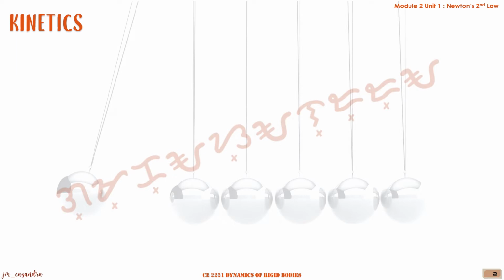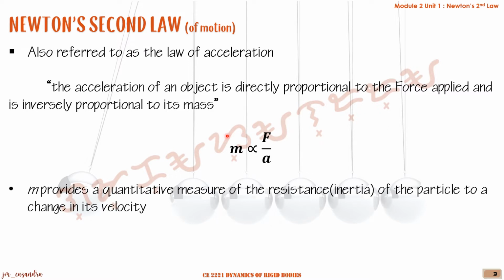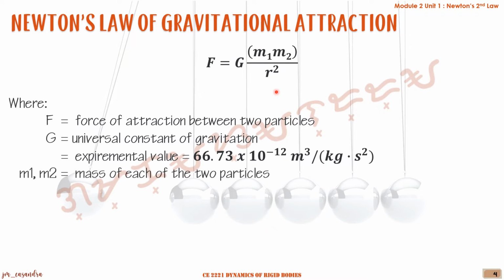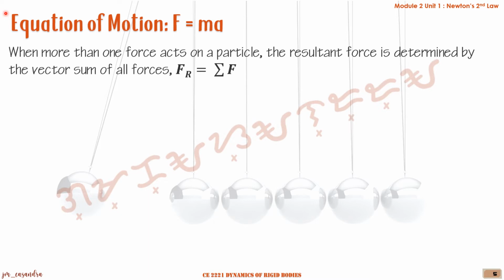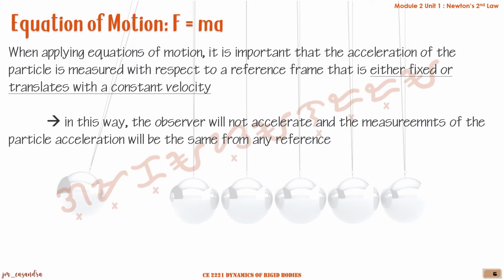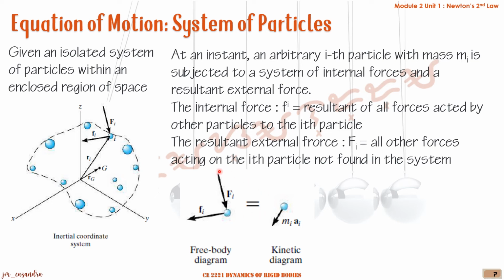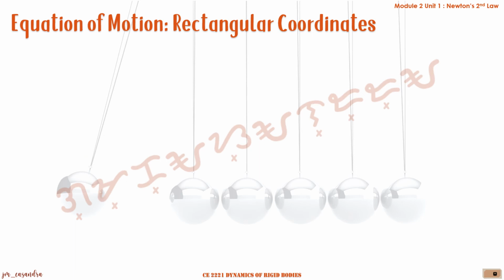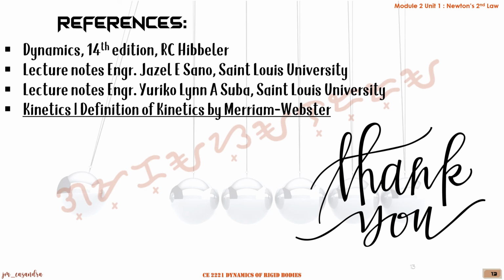8 CE 2221 Dynamics - Kinetics: Force and acceleration (concepts)